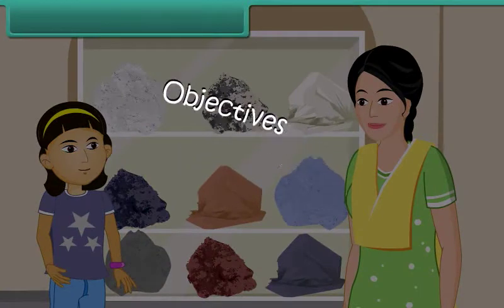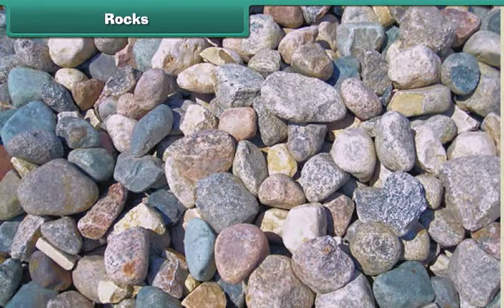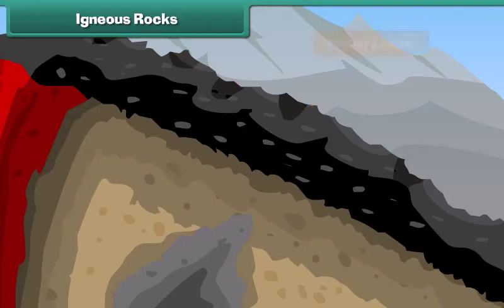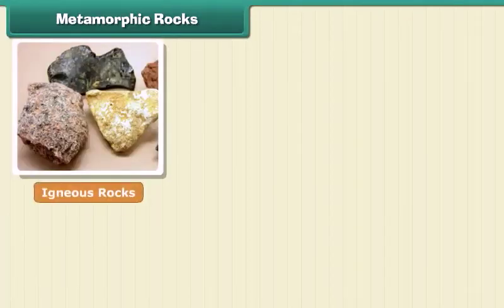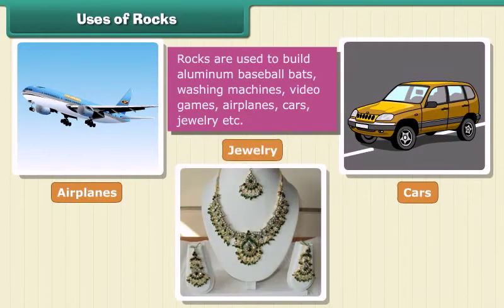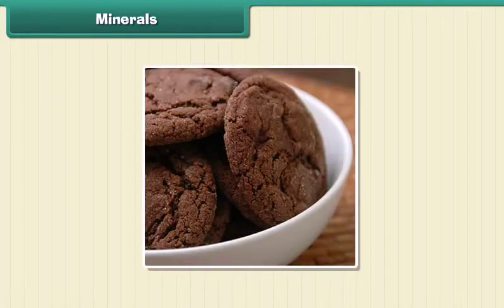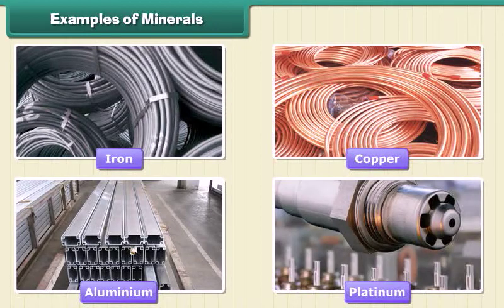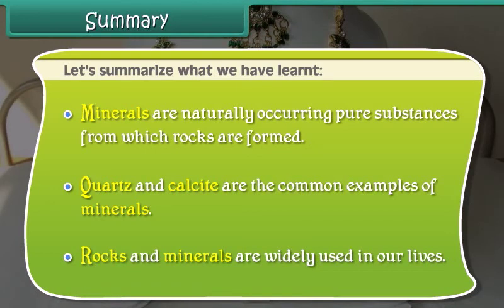Rocks and Minerals